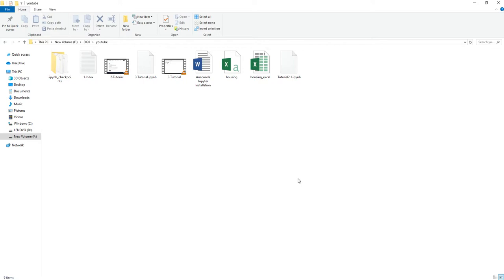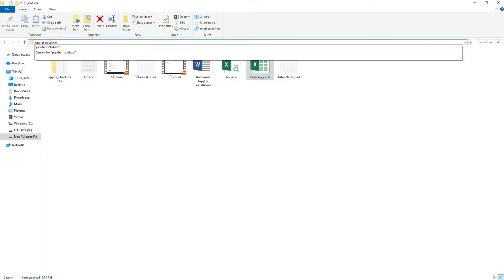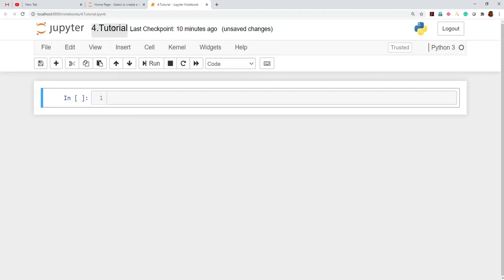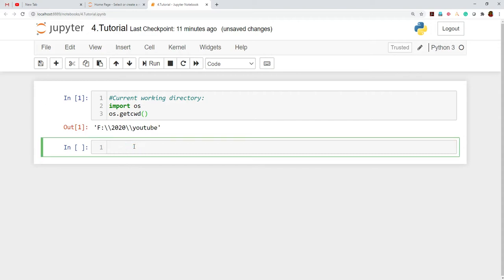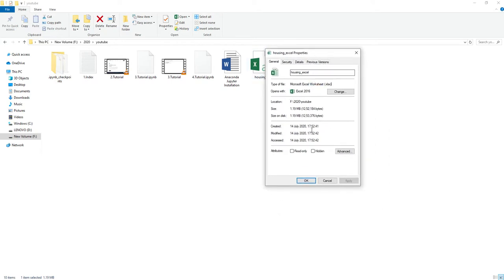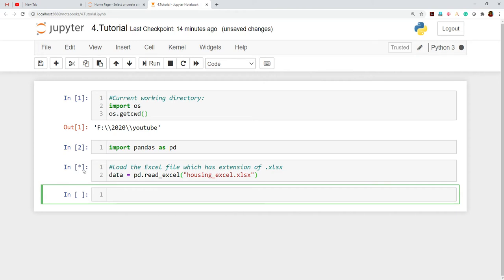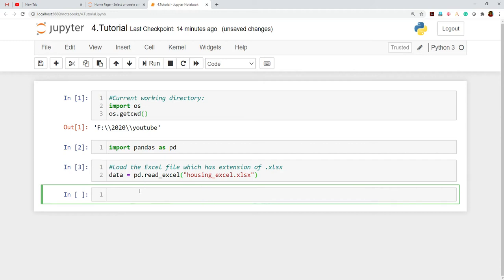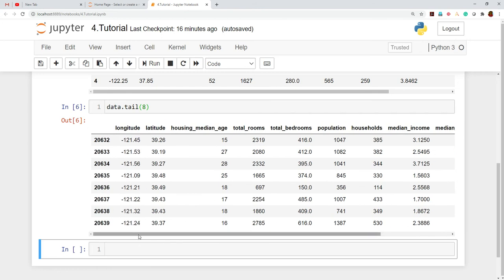4.| How to load the excel file(.xlsx) in Jupyter Notebook | DSWPF04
It would guide us to load the Excel file which has an extension of .xlsx.